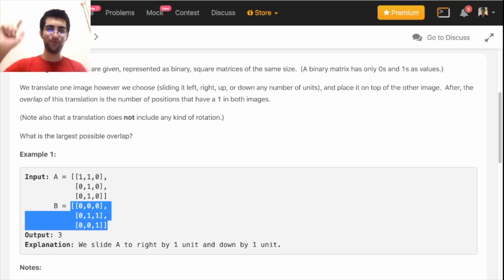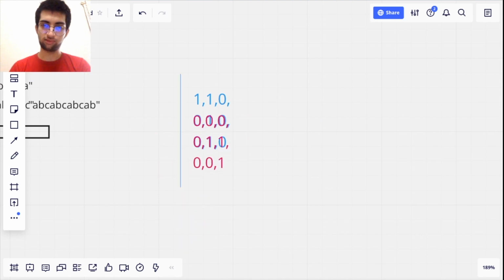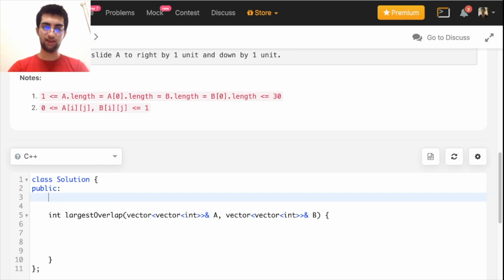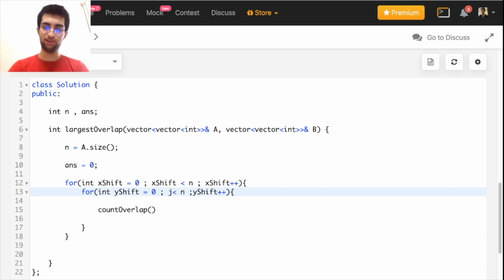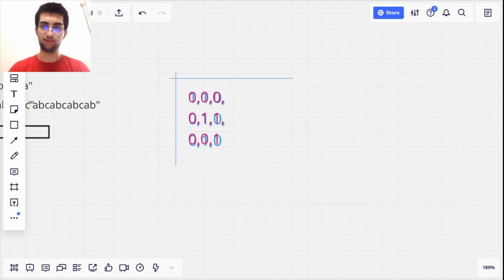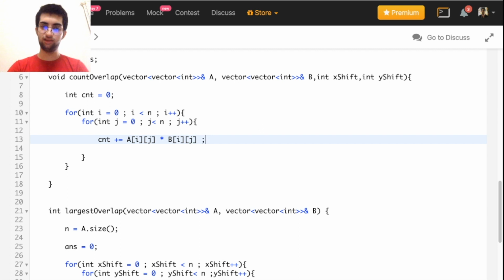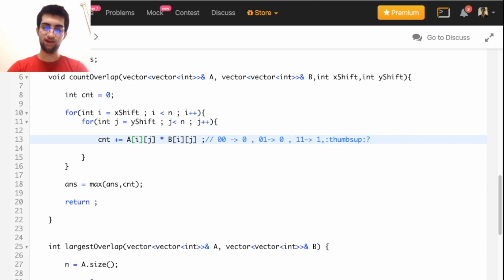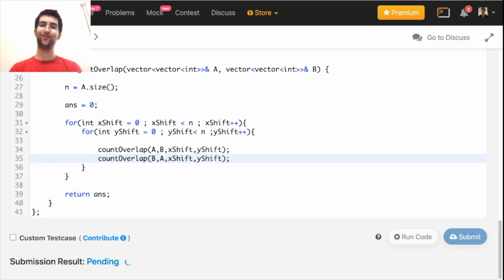Image Overlap - LeetCode September Challenge Week 1.6